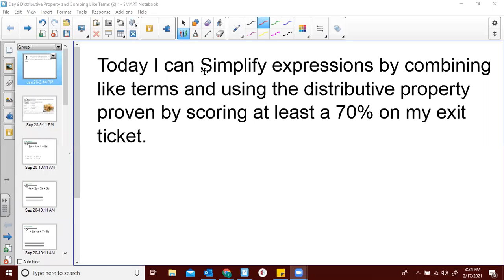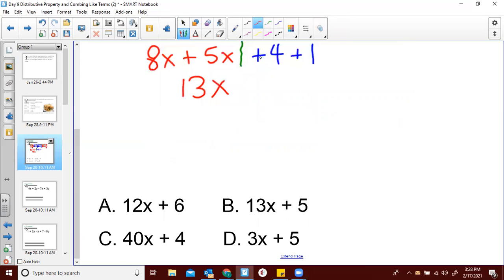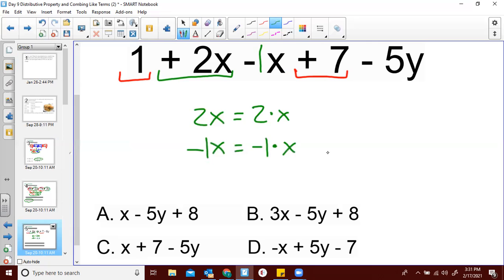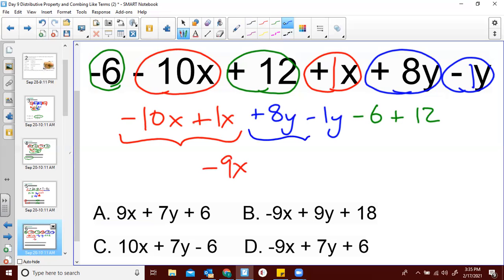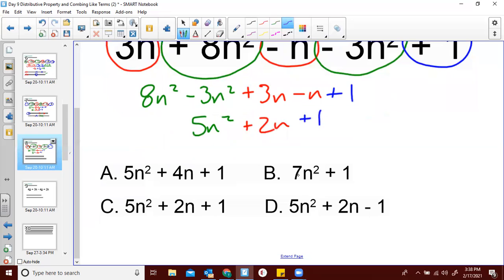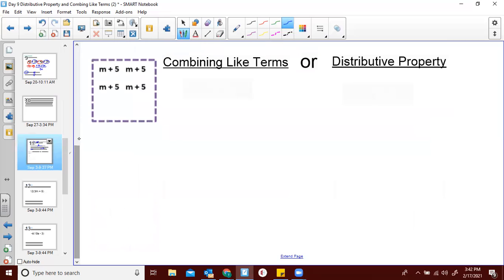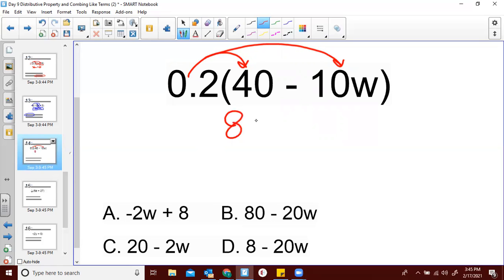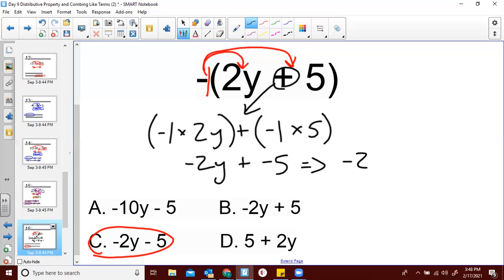2 17 2021 Combining Like Terms and the Distributive Property